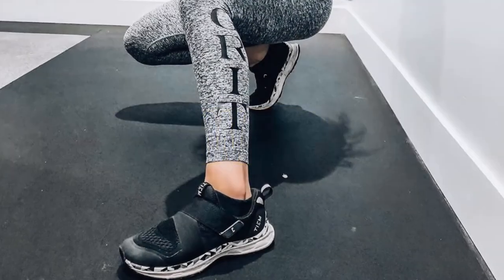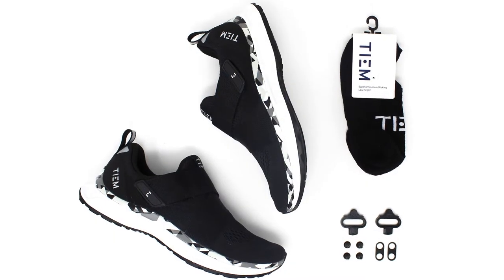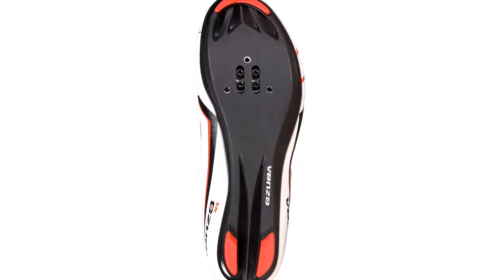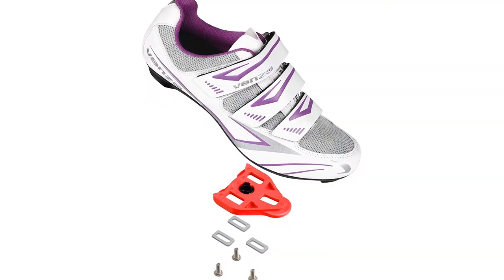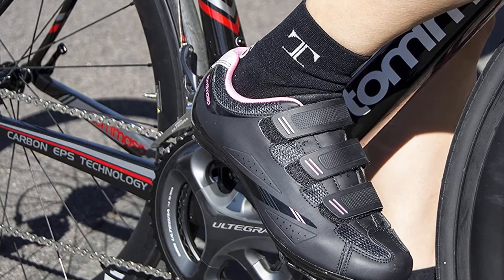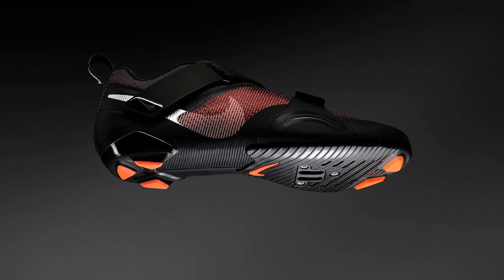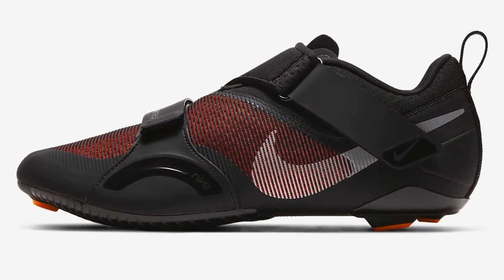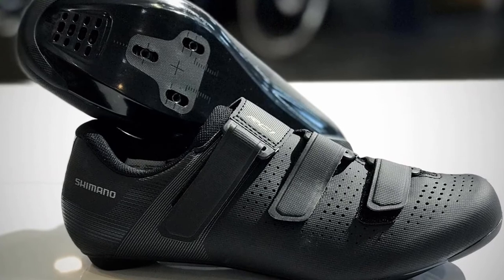Best Cycling Shoes in 2021, for indoor or Exercises Bike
[Links to best Shoes listed in the video]
--US Links--
5. TIEM Slipstream
4. Venzo
3. Tommaso Women’s Pista _ Men’s Strada
2. Nike SuperRep Cycling Shoes
1. Shimano RC1

--UK Links--

5. TIEM Slipstream
4. Venzo
3. Tommaso Women’s Pista _ Men’s Strada
2. Nike SuperRep Cycling Shoes:
1. Shimano RC1

--CA Links--

5. TIEM Slipstream
4. Venzo
3. Tommaso Women’s Pista _ Men’s Strada
2. Nike SuperRep Cycling Shoes:
1. Shimano RC1

In this video, i listed the top 5 Best Shoes in the market in 2021.  I made this list based on my personal opinion, and i tried to list them based on their price, durability, quality and more..

This video was made for personal use and research. Some of the footage used in this video is not original content produced by Review&Shop. Portions of stock footage of products was gathered from multiple sources including, manufactures, fellow creators and various other sources.